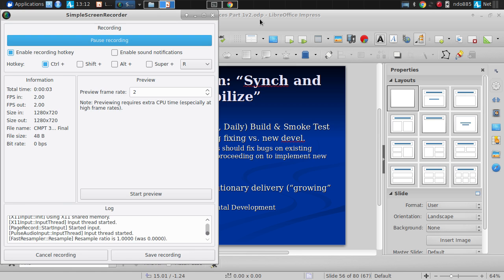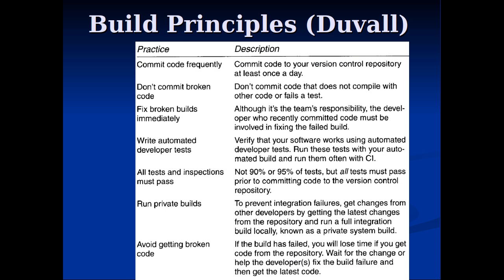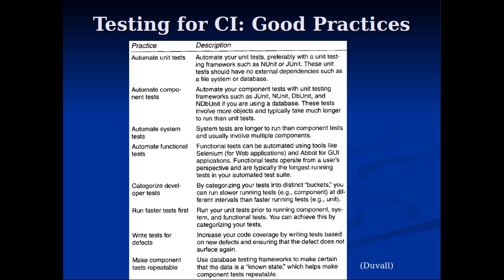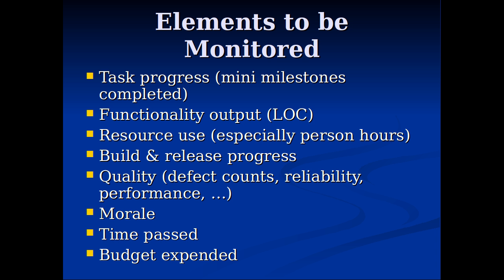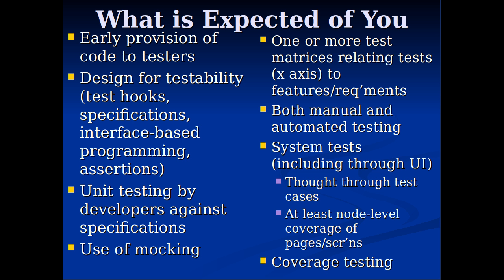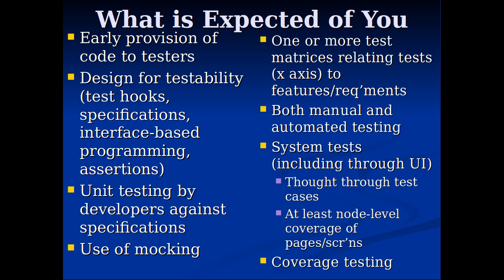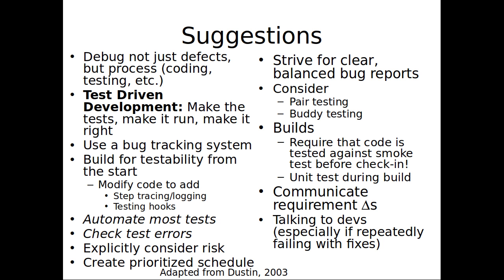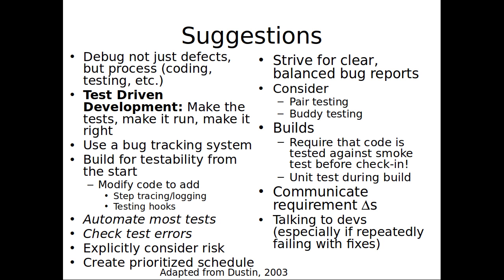CMPT 371 Best Practices Final